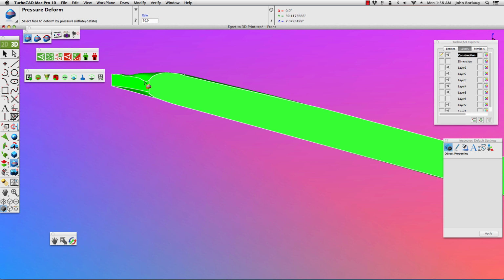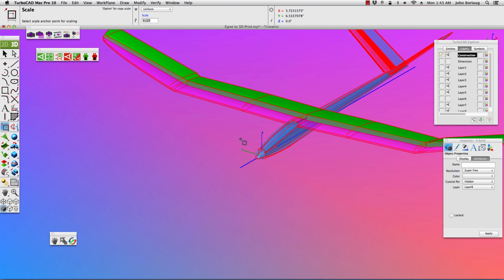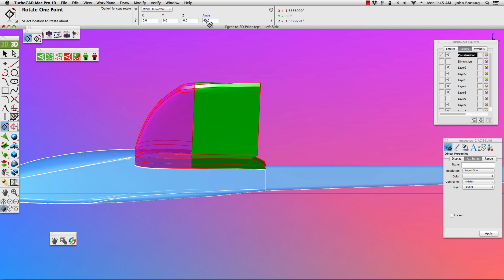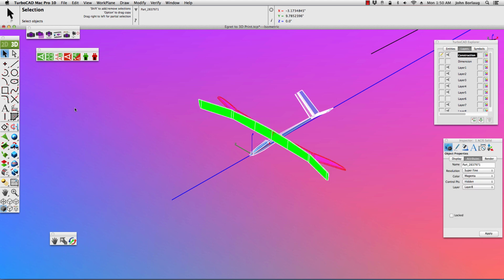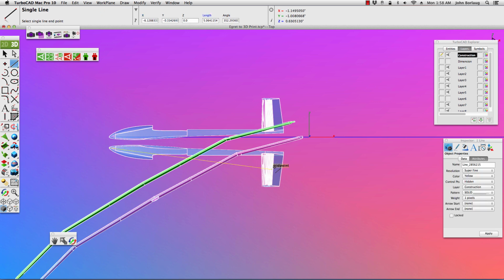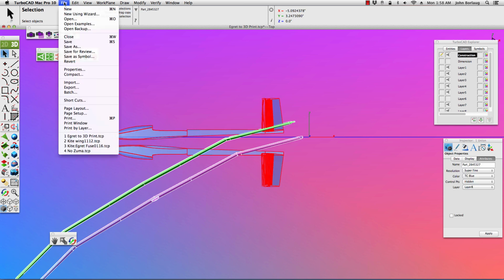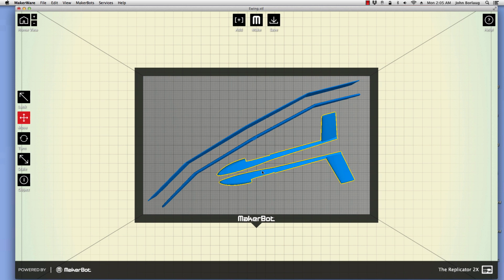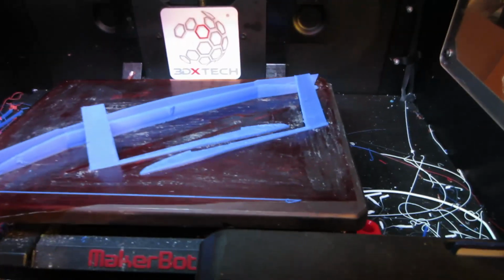How to turn your favorite aircraft Model into a desktop Model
This is a bit long, but I show some important details for the beginner using TurboCAD Mac Version 10, and the "old" Makerware. This Project is based on an F3RES model.